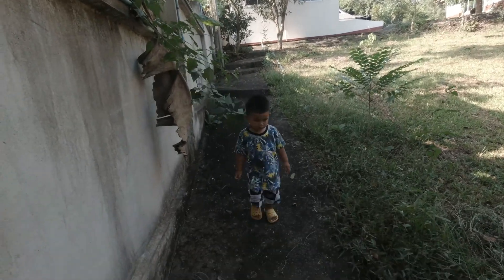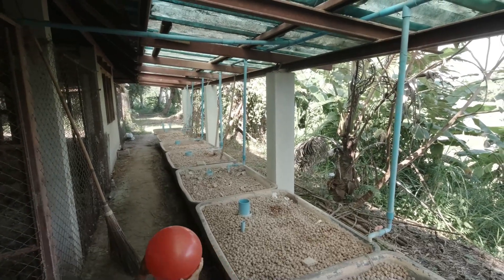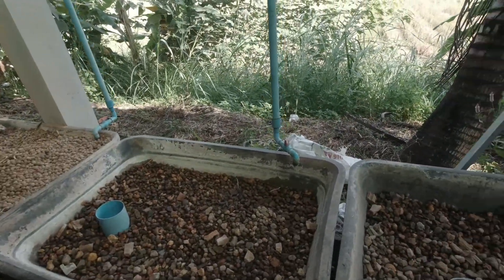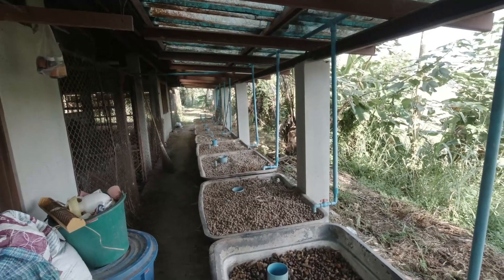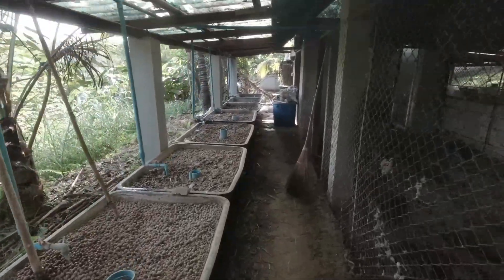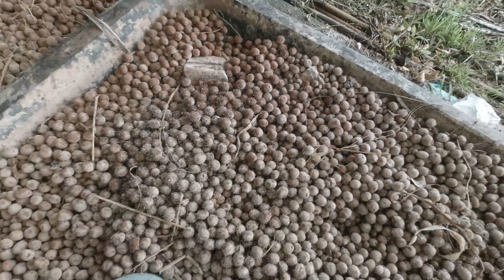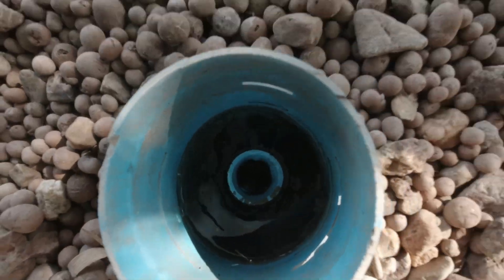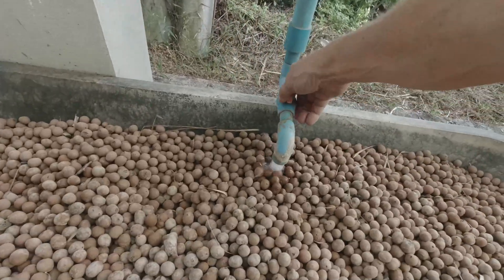Aquaponics day 2 and 3 set up ready to go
Chaing Rai Northern Thailand,